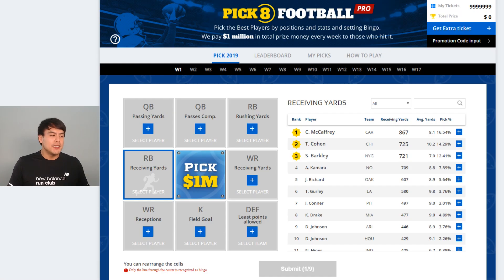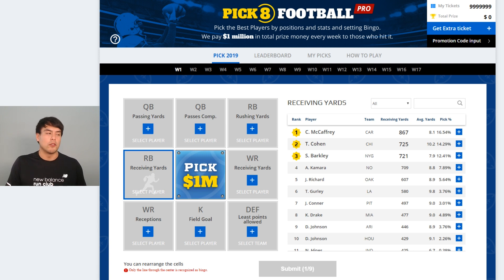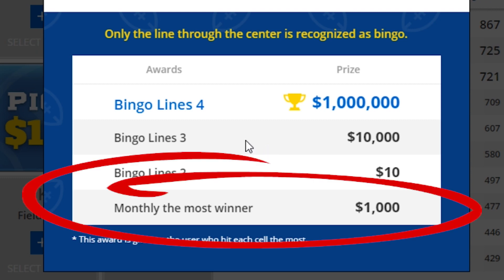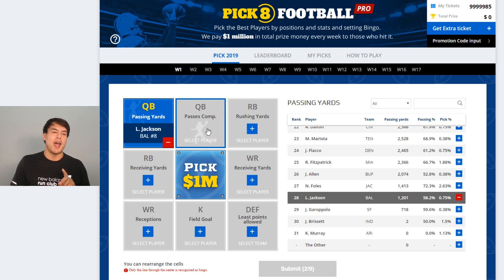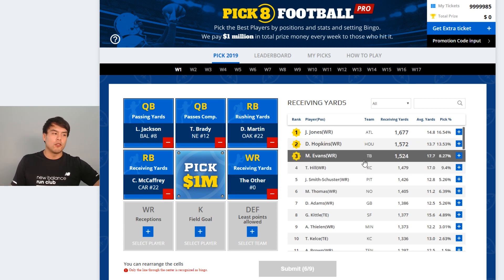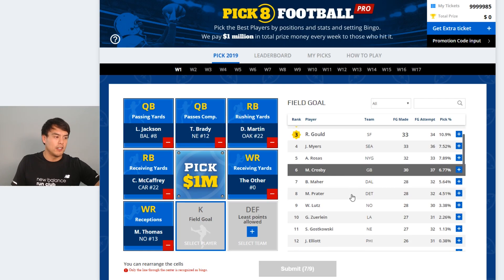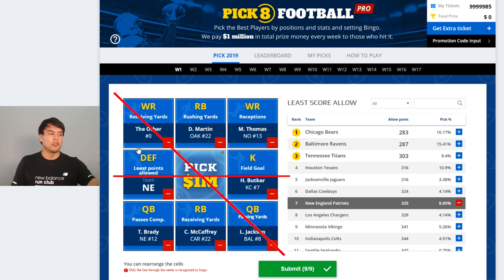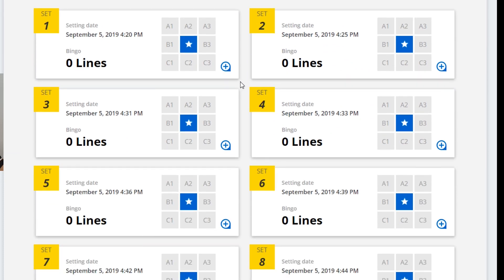Pick8 Football - How To Play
RankingBall is the leader in single match-up Daily Fantasy Sports. Play the games you want and draft the players you care about.

Unlock your potential in this exciting brand new game. RankingBall offers no salary caps, new game-play mechanics and innovative strategies that unlocks a new future for sports and esports. We will turn transform fans from idle spectators into fully engaged participants.

Our blockchain platform is built to act as a bridge connecting gamers, sports and esports media, game developers and publishers. Together, we can can create and share new value on the tokenized economy of RankingBall Gold.